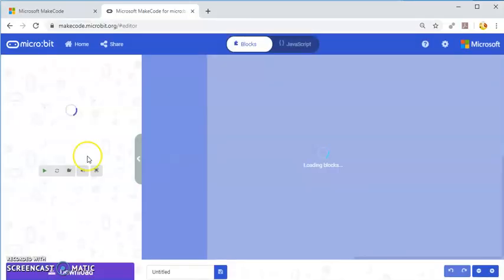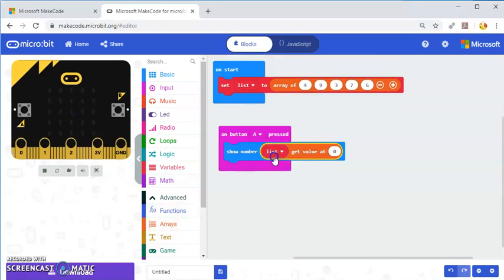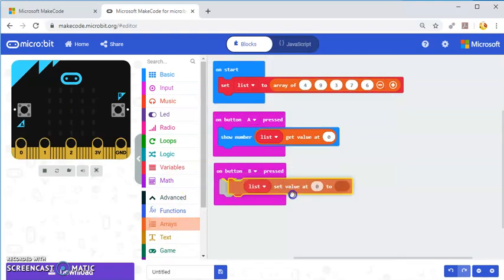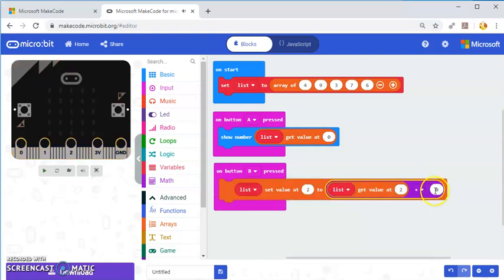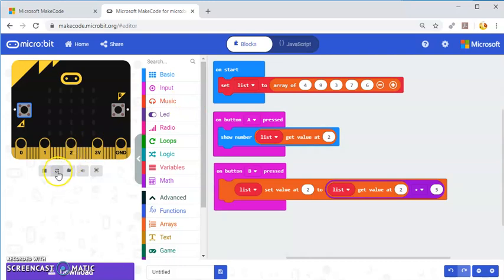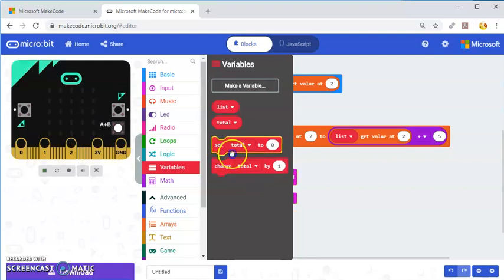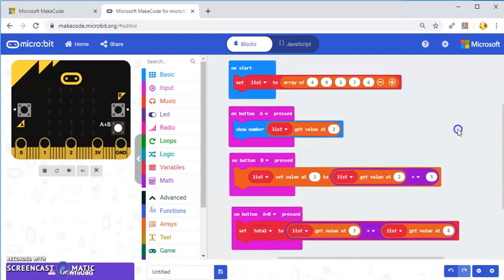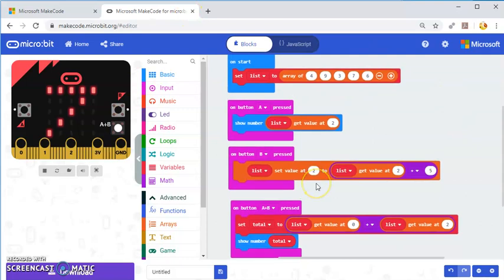Manipulating Arrays in micro:bit 2019